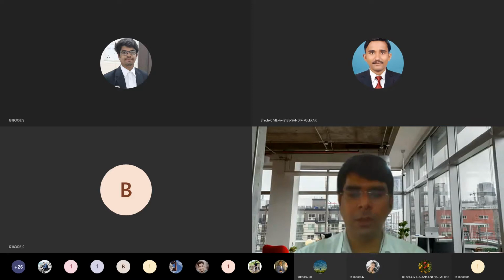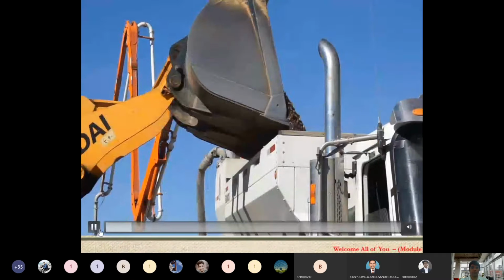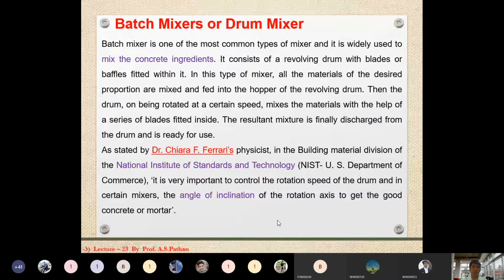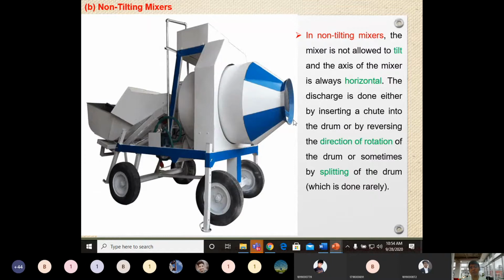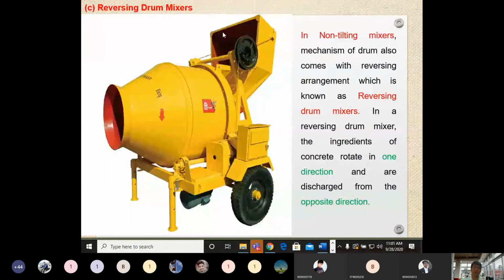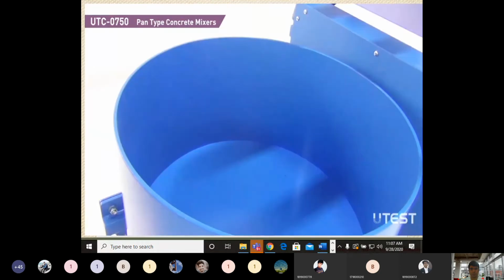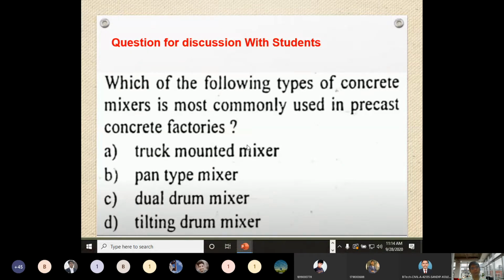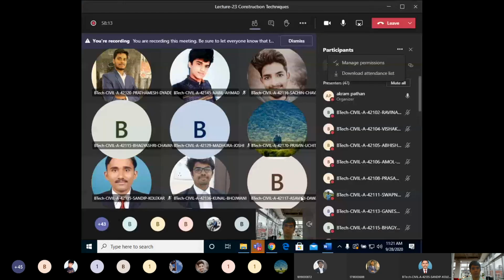Lecture-23 (28-09-2020) Construction Techniques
Types of concrete mixers and their technical specification